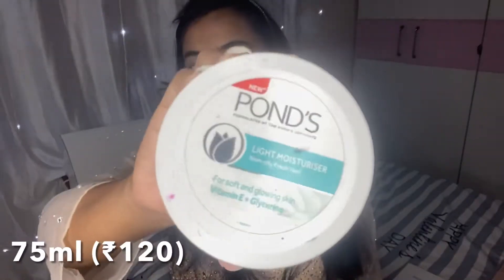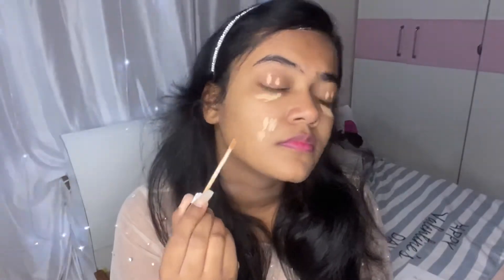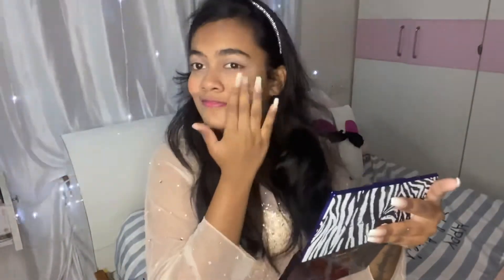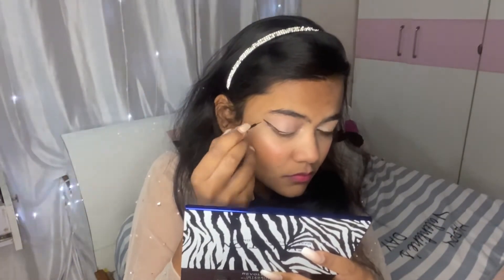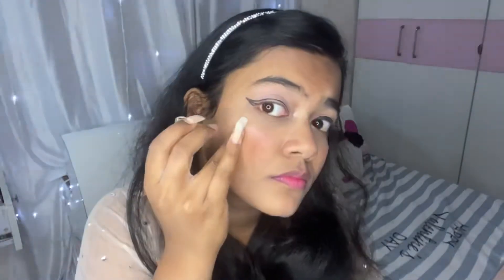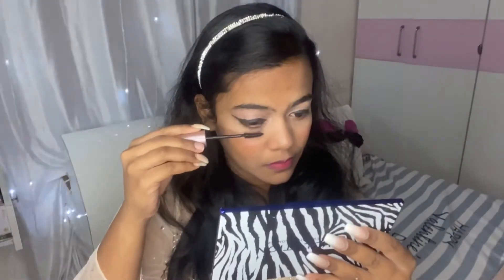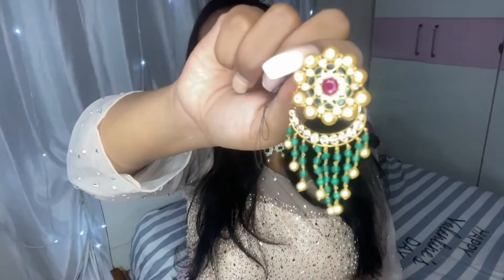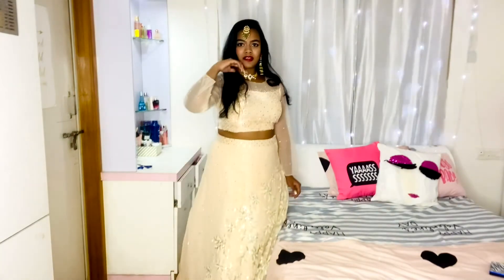Easy Wedding Guest Makeup Look/ GRWM | Salla Shradha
Hey guys! ❤️

In today’s video, I’m sharing this super easy, affordable, less product and super presentable look with you all. I hope you guys will enjoy it. ❤️

NEW VLOG EVERY MONDAY.

We can be friends here:
Snap- shradhasalla115

Loads and loads of love

Xoxo
Shradha